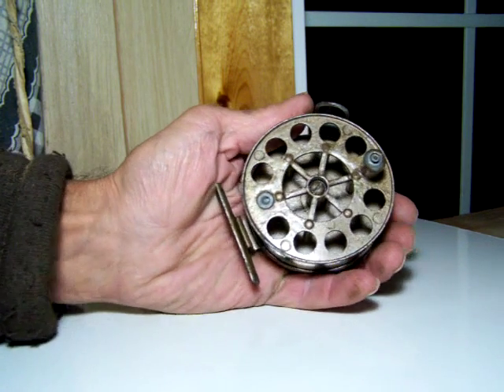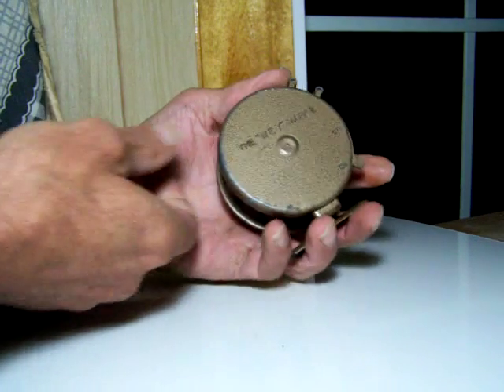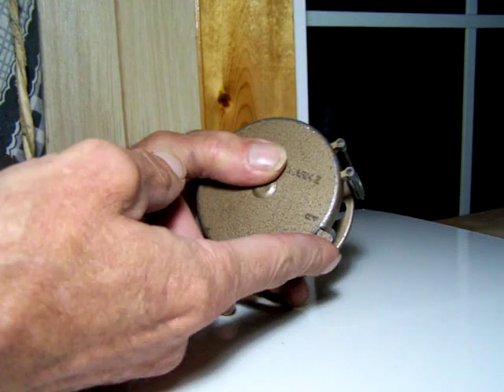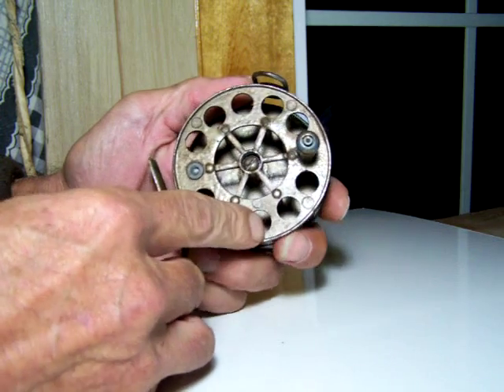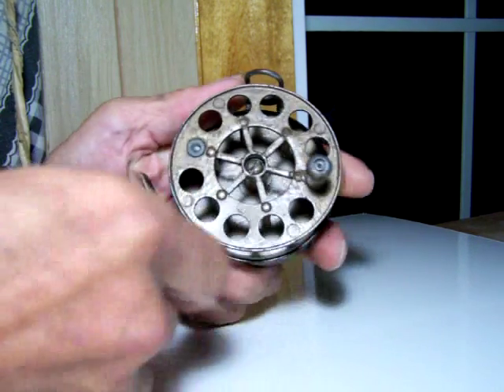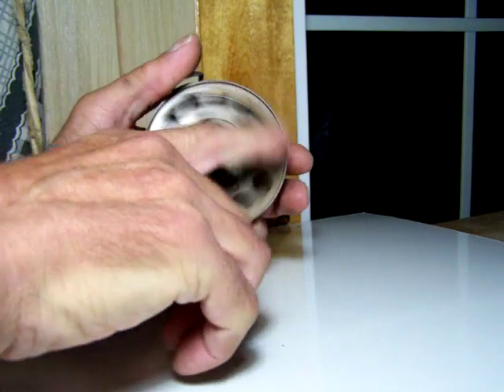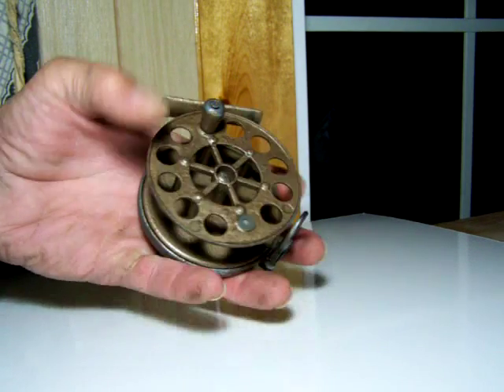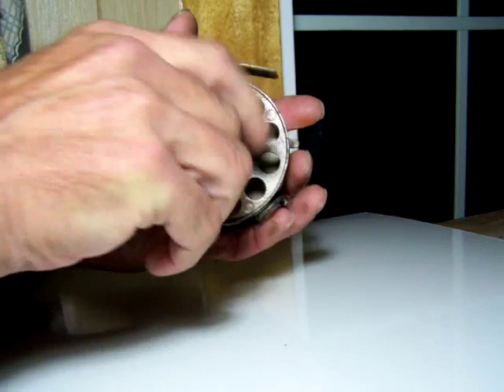The Wey antique fly fishing reel England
Antique English Fly Reel for sale on eBay.
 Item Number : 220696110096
Ends Nov 19, 201019:38:55 PST
Low Start and No Reserve auction